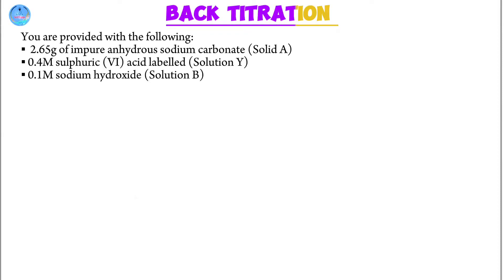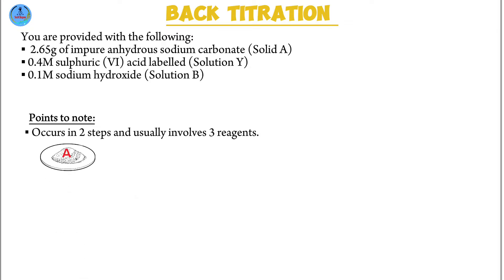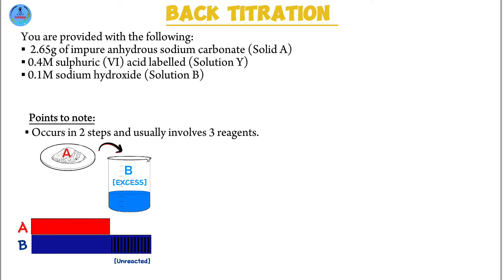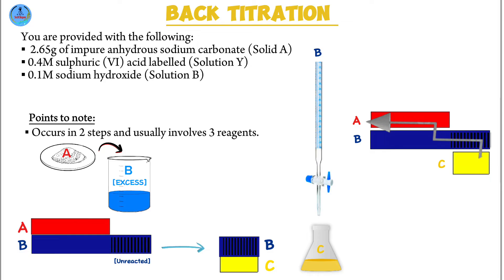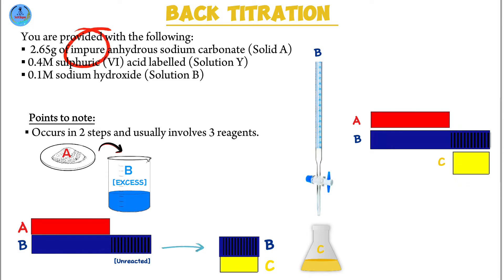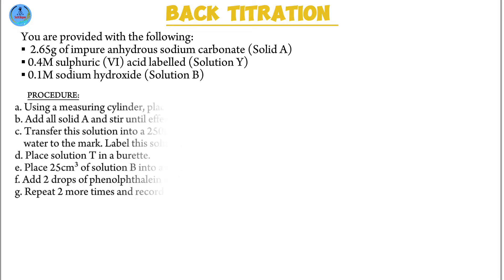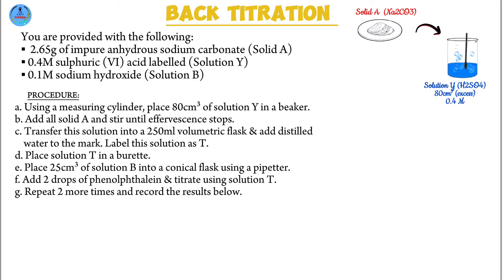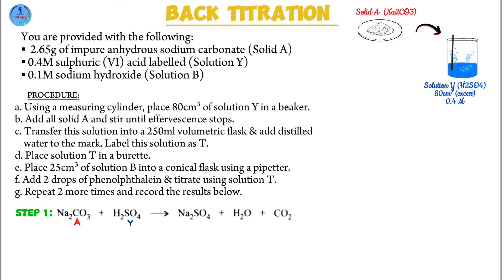The EASIEST Way To Understand Back Titration I Form Three Mole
Undestand Back Titration Like Never Before:

Introduction:
Titration a quantitative analytical method, involves the gradual addition of a known concentration of solution (titrant) to a solution of unknown concentration (analyte) until the endpoint, typically signaled by a color change, is reached. This technique relies on a precisely known stoichiometric relationship between the titrant and the analyte to determine the concentration of the latter.

Types of Titrations
While directtitrations are commonly employed, there are instances where indirect methods prove more advantageous. Back titration, a variant of this technique, is indispensable in scenarios involving insoluble substances, volatile analytes, or impure substances.

The Essence of Back Titration
In back titration, an excess volume of a standard reagent is added to the analyte. The unreacted portion of this reagent is then titrated with another standardsolution to determine the amount of excess reagent. By subtracting the amount of reagent that reacted with the second titrant from the initial amount added, the quantity of analyte can be calculated.

A Practical Example: Analyzing Impure Sodium Carbonate
Consider a sample of impure sodiumcarbonate To determine its purity, we employ back titration.

1. Addition of Excess Acid: A known excess volume of standardized hydrochloricacid (HCl) is added to the impure sodium carbonate sample. The acid reacts with the sodium carbonate to produce sodiumchloride water, and carbon (IV) oxide.

2. Back Titration:The unreacted hydrochloric acid is then titrated with a standard sodiumhydroxide (NaOH) solution. This neutralization reaction establishes the amount of excess HCl.

3. Calculation:By determining the amount of HCl that reacted with the NaOH, we can calculate the amount of HCl that originally reacted with the sodium carbonate. This information allows us to deduce the purity of the sodium carbonate sample.

Key Advantages of Back Titration:
* Applicable to insoluble or volatile analytes.
* Overcomes challenges associated with direct titration endpoints.
* Offers greater accuracy and precision in certain analytical scenarios

In Conclusion
Back titration is a versatile analytical technique that complements direct titration methods. By understanding the underlying principles and steps involved, chemists can effectively determine the concentration of various analytes, expanding the scope of quantitative analysis.

Enjoying the lesson? Well then, elevate your revision game with SciClique, your ultimate study companion! Our channel offers top-notch resources and engaging content to help you excel in Chemistry and Biology.